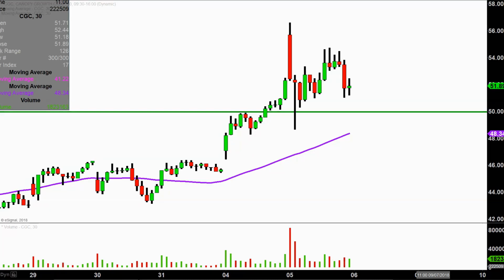Canopy Growth Corporation - CGC Stock Chart Technical Analysis for 09-05-18